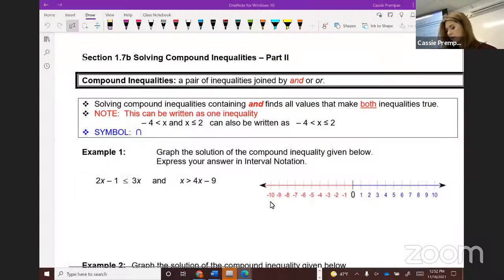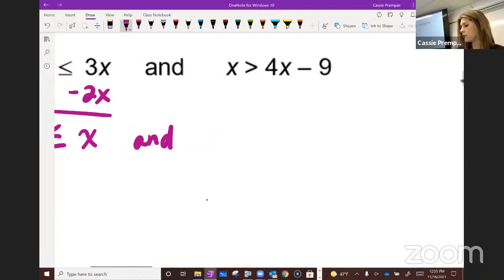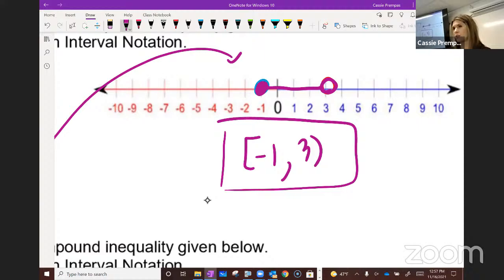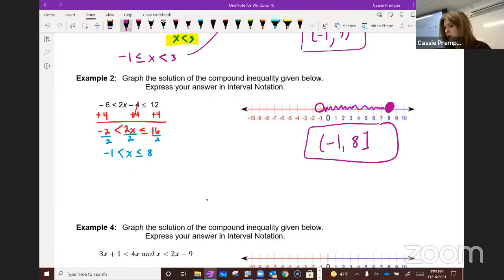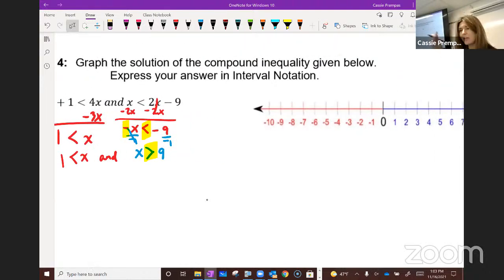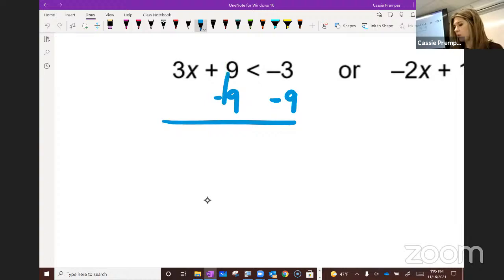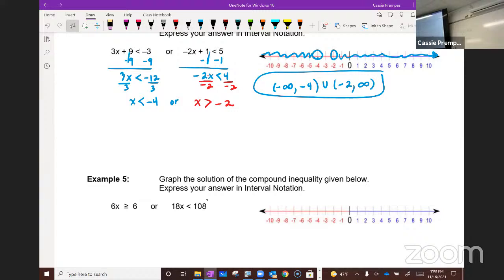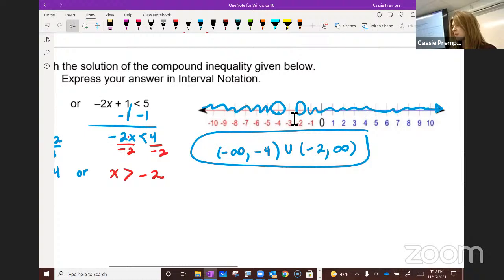1.7b Notes: Compound Inequalities